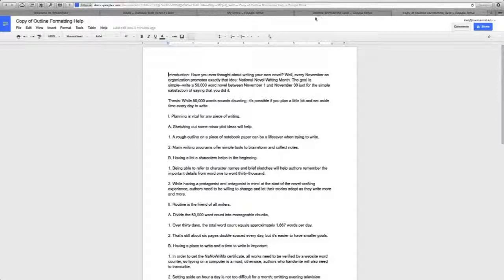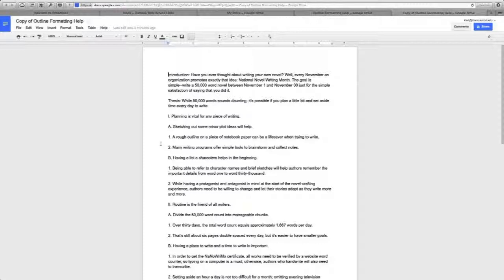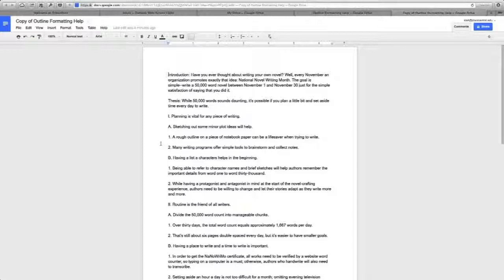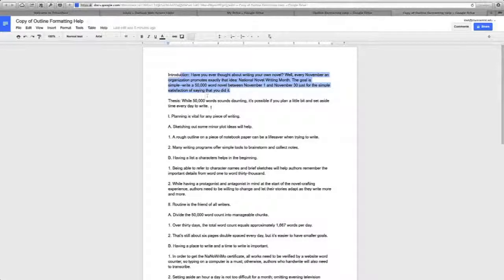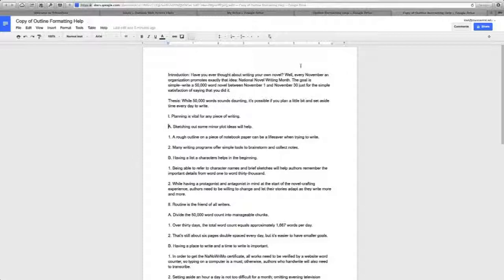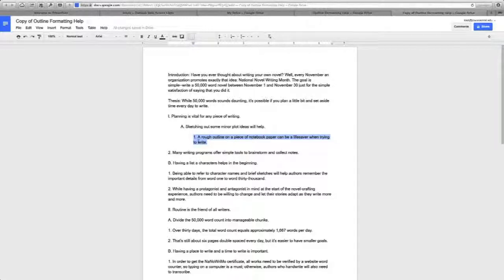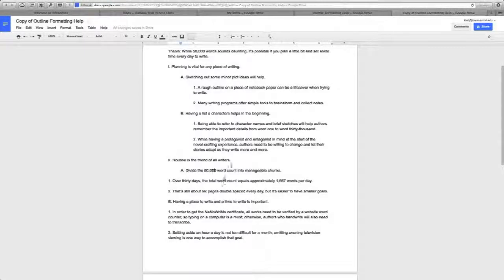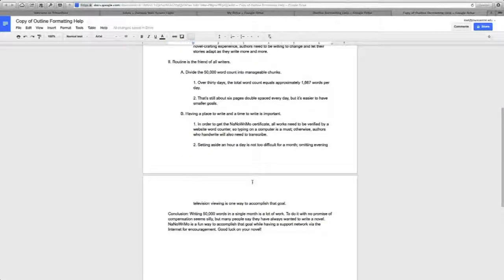Outline Indentation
Quick overview of adding indents to an outline in Google Docs.